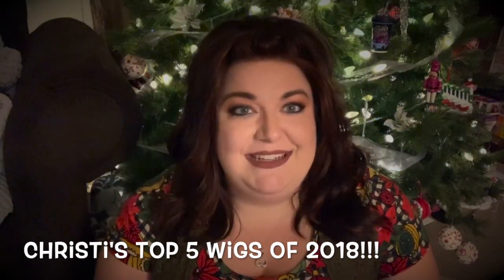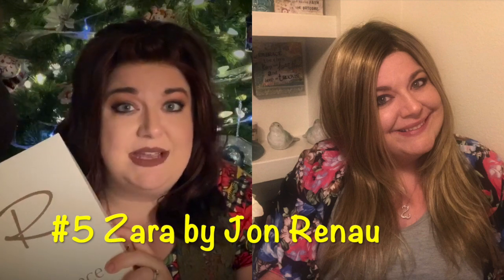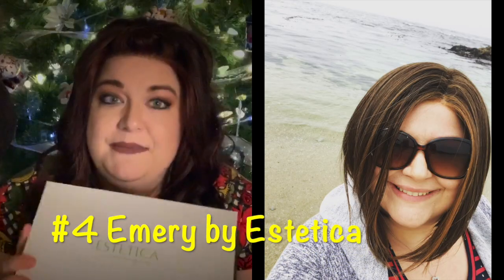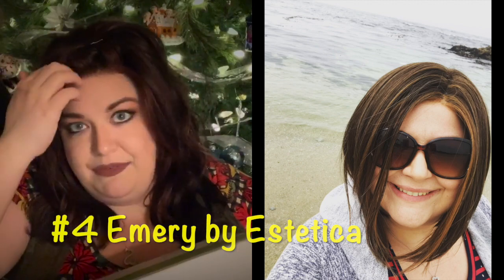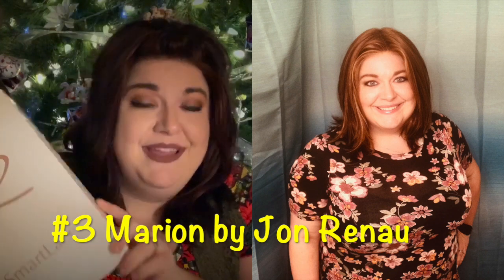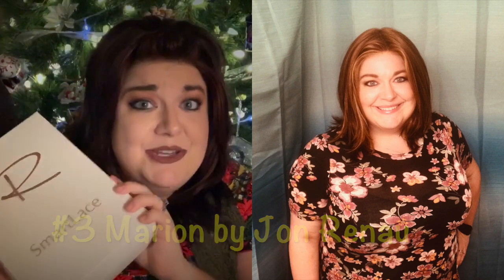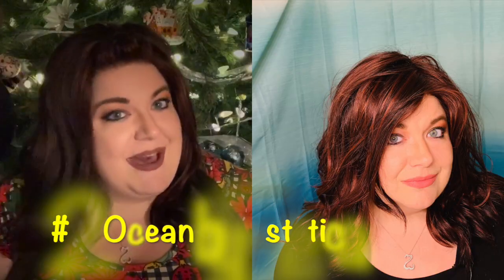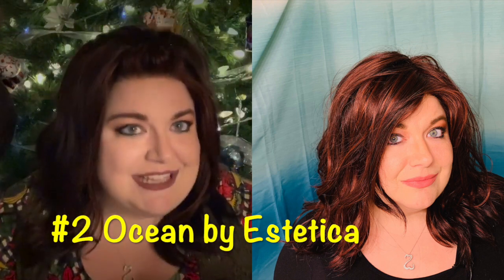My TOP 5 of 2018!!!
This video is about TOP 5 of 2018!!!
2018 was the year I finally took the plunge and started wearing hair.  3 months after I started wearing hair I started making videos here on you tube about my journey and reviews of wigs.  It's been 6 months.  I am Thankful for all the love and support the last 6 months.  I am excited about 2019! There is already more coming your way in 2019 and more educational videos about wigs and toppers and care coming your way!